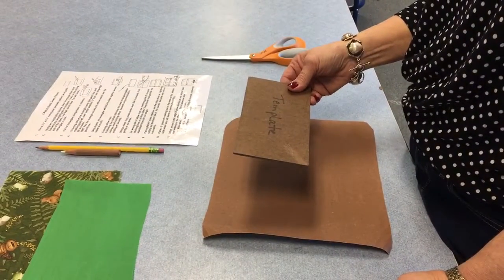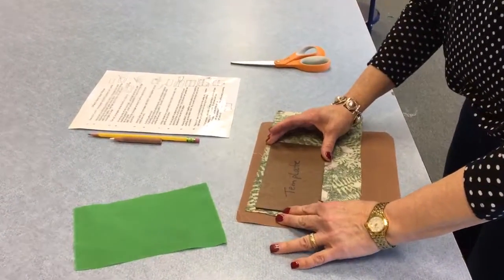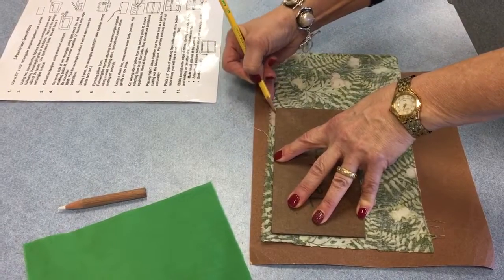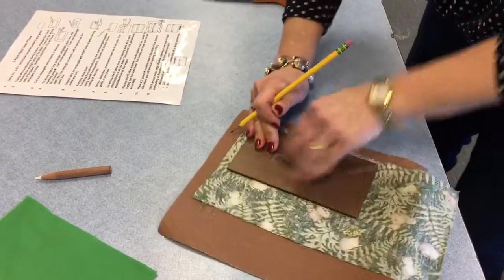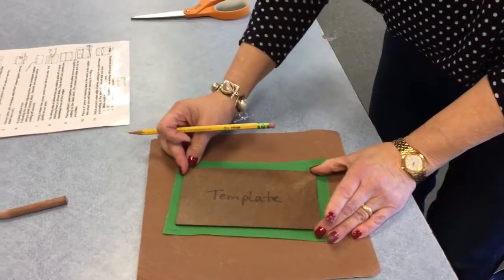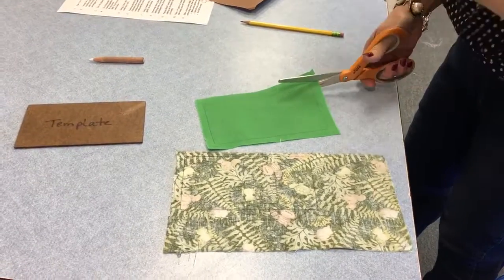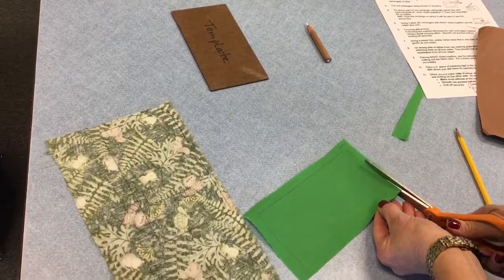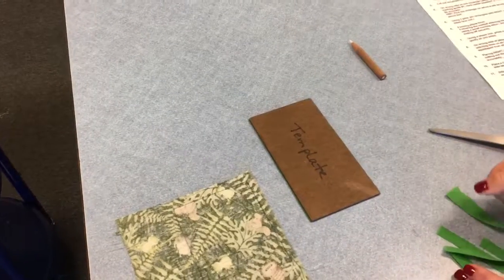2-patch pillow steps 1-3